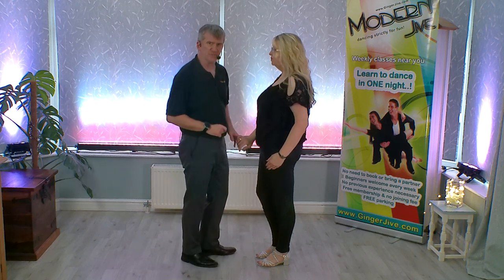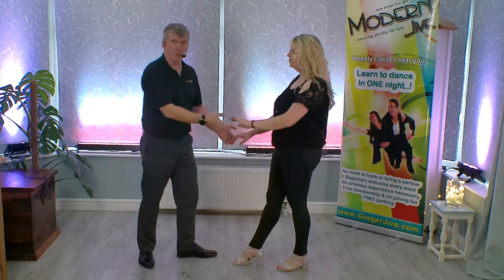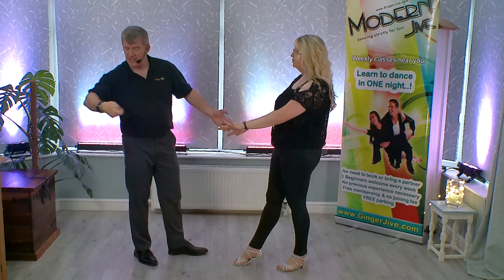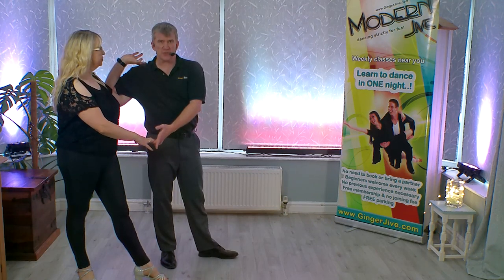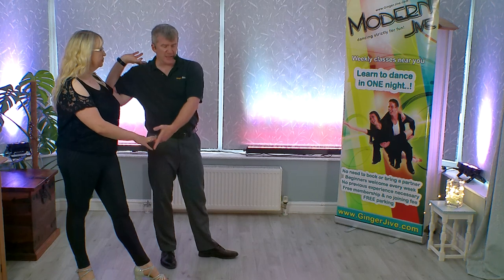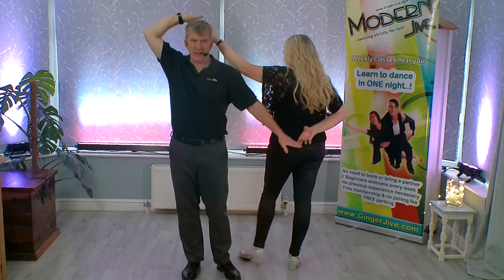Elbow Hook Pretzel Modern Jive Move / Dance steps to improve your modern jive!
Learn the Elbow Hook Pretzel with easy to follow steps and improve your modern jive.  This modern jive dance move is part of our ever increasing library of modern jive steps for you to have as a reference or just simply learn at home or on the go!

Video Content.
00:00 - Into
00:06 - Demo
00:18 - Teach Elbow Hook Pretzel

Check out the Ginger Jive YouTube Channel for more great modern jive and solo dance moves and routines.

Before following along with this class:-
1.  Please ensure you are fit & healthy before taking part in any dance/fitness activity. Please consult your Doctor if you are unsure.
2.  Ensure that you have enough space around you to avoid bumping into or tripping on any furniture/rugs etc. Also be aware of any overhead light fittings.

Regards
Kerrin & Luci